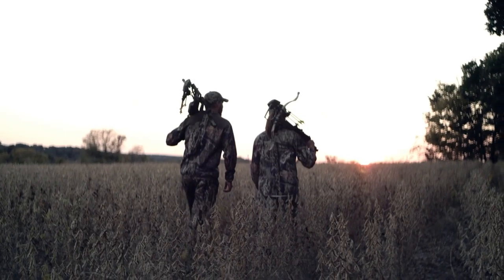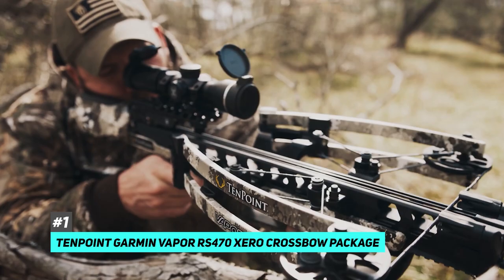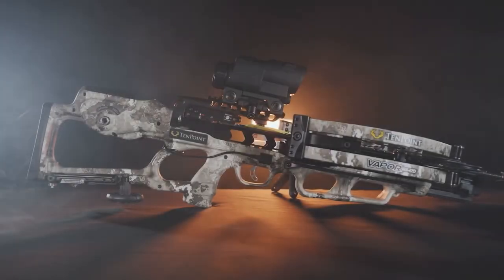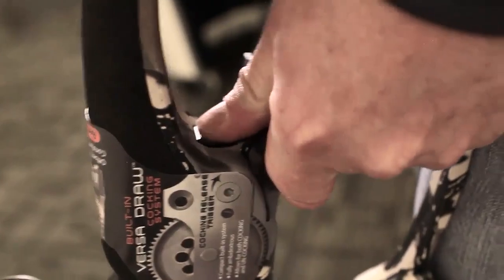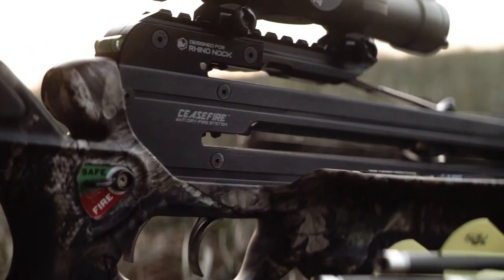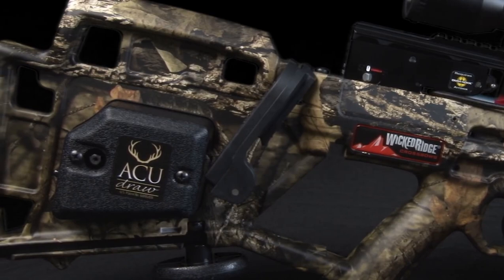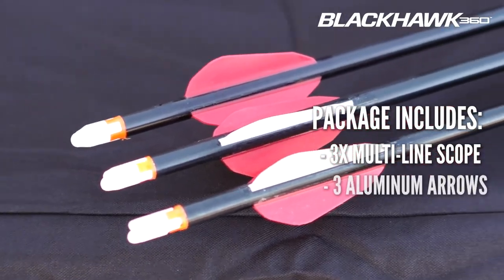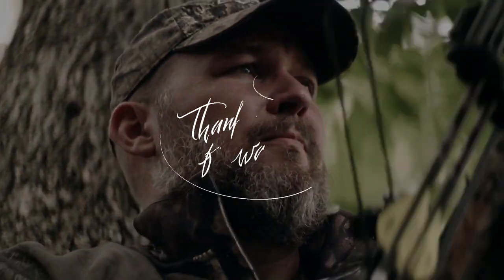Top 5 Crossbows in 2024👌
🧨Links to the Top 5 Crossbows in 2024 🎯
★ OVERALL CROSSBOW ★    0:00​​​​ - Intro
🔶 Tenpoint Garmin Vapor RS470 Xero Crossbow Package 🔶 0:43 Time Stamp

★ COMPACT CROSSBOW ★
🔶 Ravin R29X 🔶 1:40 Time Stamp

★ TWIN-SHOT CROSSBOW ★
🔶 Excalibur Twinstrike-Two Shots 🔶 2:25 Time Stamp

★ BUDGET CROSSBOW ★
🔶 Wicked Ridge RDX400 🔶 3:15 Time Stamp

★ ENTRY-LEVEL CROSSBOW ★
🔶 Wicked Ridge Blackhawk 360 🔶 3:54 Time Stamp

👉 At Consumer Buddy, we've researched the Crossbows on the Market saving you time and money so you can make an informed buying decision.

Hey guys, Taylor here with another video. Now if you're somebody that loves the outdoors, and maybe hunting is a passion of yours, then you definitely have to check out crossbow hunting. It's a different kind of experience and can be a ton of fun, but there are tons of different crossbows out there. And depending on what type of game you're hunting, it can vary between which crossbow will be right for you. But today we put together a list of some of the best crossbows on the market and we're gonna be breaking down some of the benefits and features of each to see which might be right for you in your particular situation. Now, as always, I will leave links to each of these products in the description below. So feel free to check them out there if you're interested, as well. So first off, we have the best overall crossbow and that's going to be the 10 points Garmin vapor rs 470 zero crossbow package. This crossbow has incredible advanced AI technology with the Garmin 0x one eye. This makes it the most accurate crossbow on the market. It's also incredibly powerful, it can send a bolt streaming along at 470 feet per second with a stunning 191-foot pounds of kinetic energy. It also has a fantastic trigger system using 10 points s one trigger this will have a consistent three and a half pound pole and zero creep. This makes it easy to focus on targets and improve accuracy. That scope that I mentioned earlier from Garmin has a built-in laser rangefinder and a digital crosshair that will adjust for range.  So guys if you are just looking for the best overall crossbow, definitely check out the 10 points Garmin vapor rs 470 zero crossbow package. Next up we have the raven r 29x. Now, this is one of the most compact crossbows to ever hit the market has a tight six-inch axle to axle width when cocked and a speed of 450 feet per second. It's also incredibly short based on this bullpup design. So if you are looking for something a little more compact, but still packs a ton of power, definitely check out the raven r 29x. And number three we have the Excalibur twin strike two-shot. Now, this crossbow has a very unique feature that's not seen in many crossbows today, and that's the ability to fire a quick second shot. This uses x calibers dual fire technology, which lets you load up two arrows at one time...ran out of the 5k characters limit, sorry guys.

Hope you enjoyed my Top 5 Crossbow Picks | 2024 Review video.